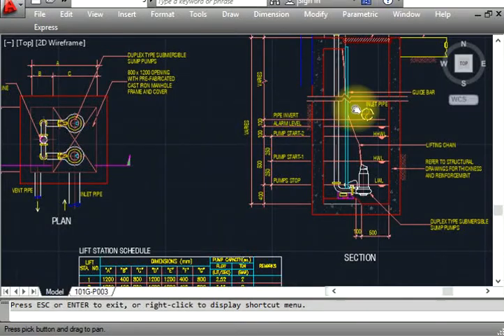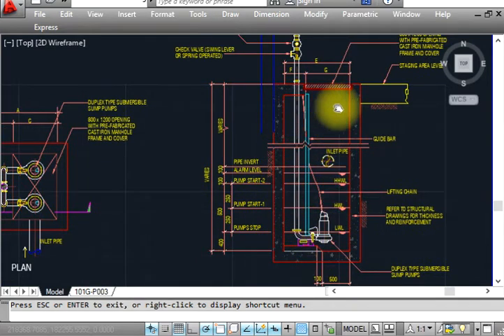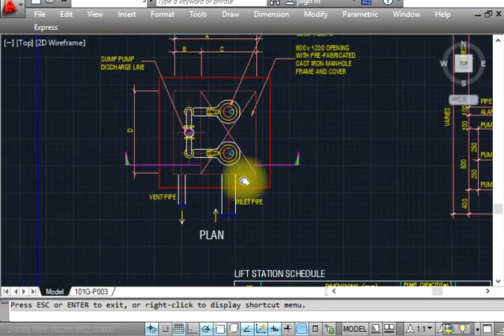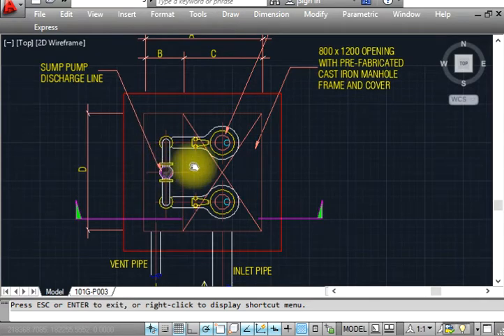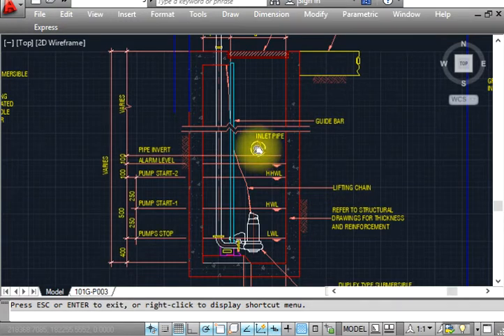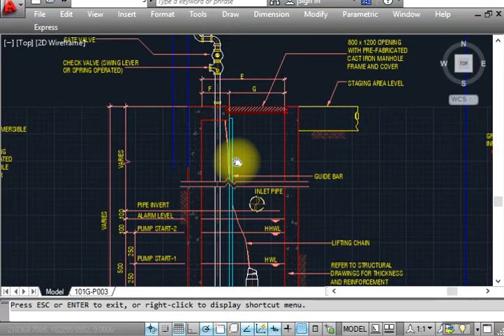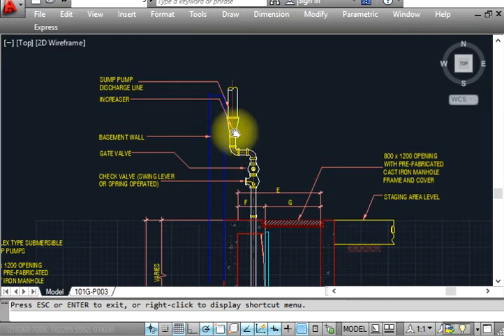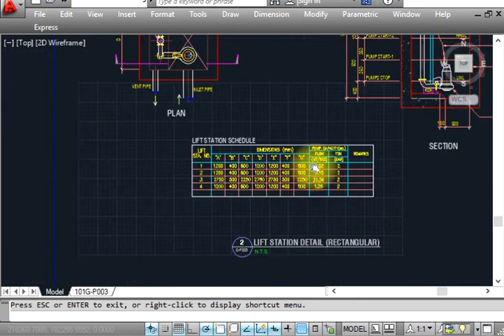Plumbing - Installation of Sump Pump Details with Auto Cad drawing